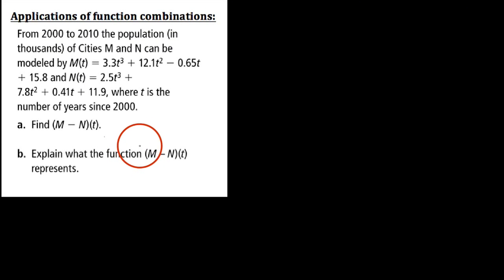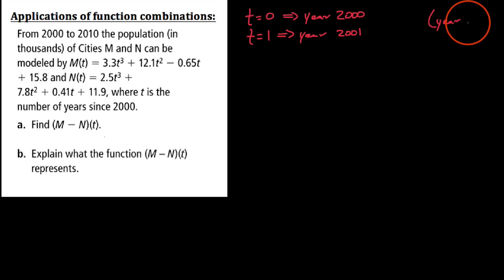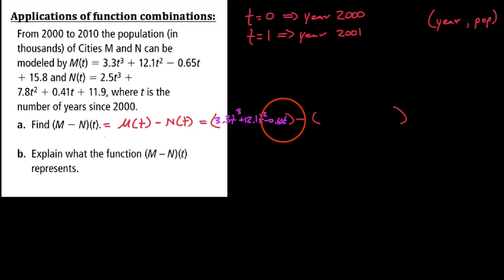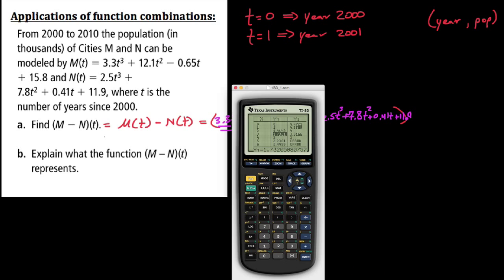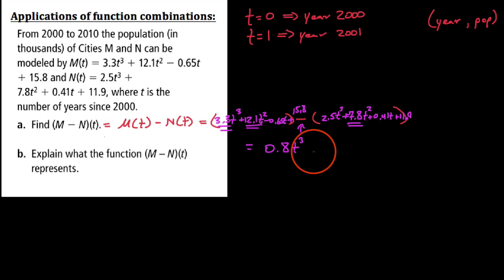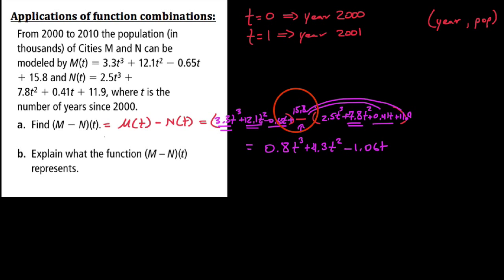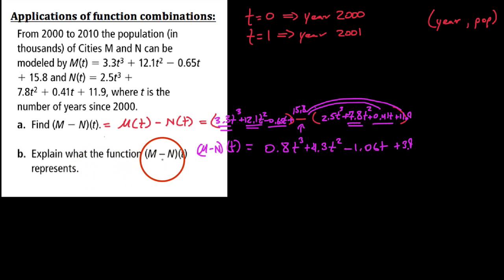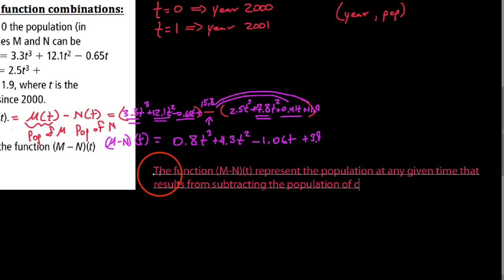HA2 , 5.5.4 , Applications of function combinations